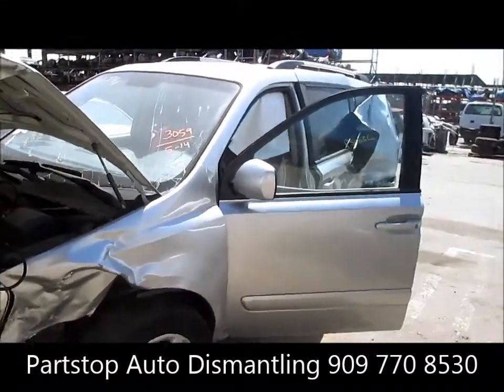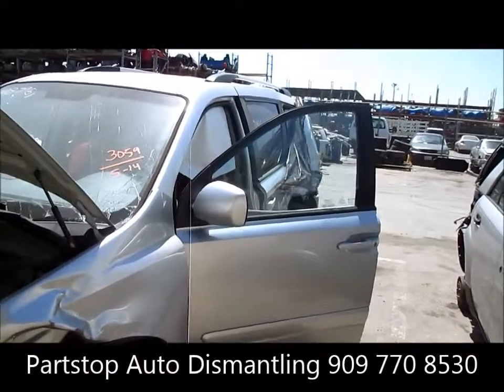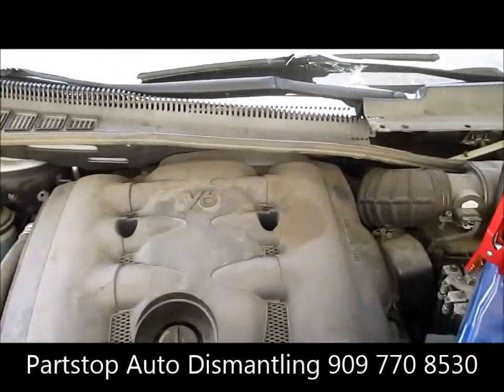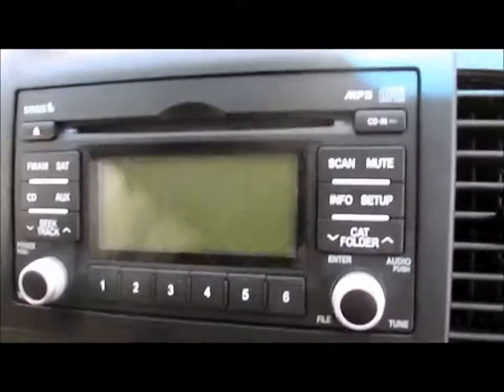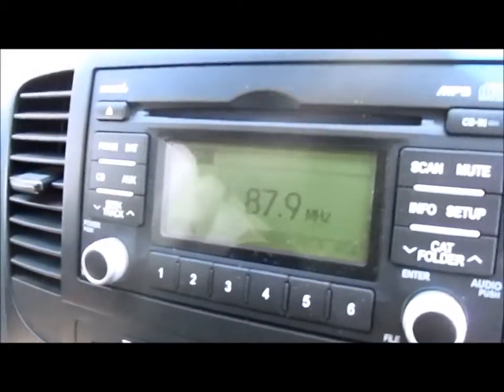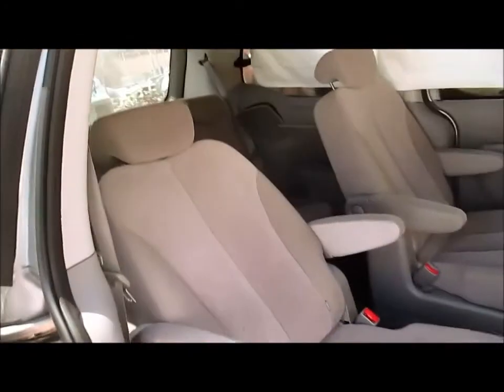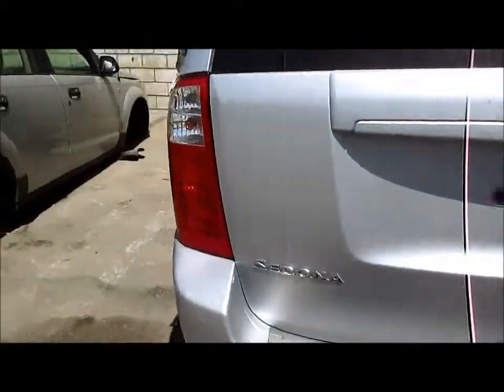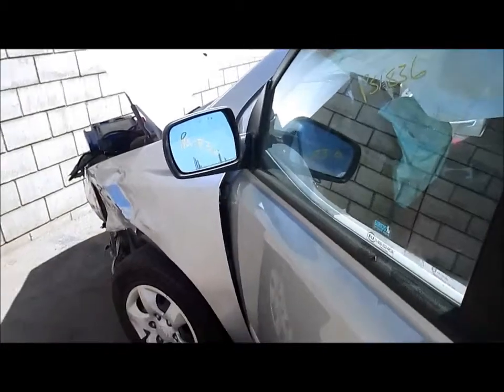PS1836 -- 2009 Kia Sedona 3.8L Auto 71K